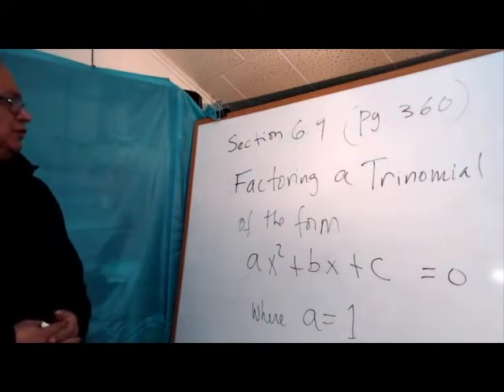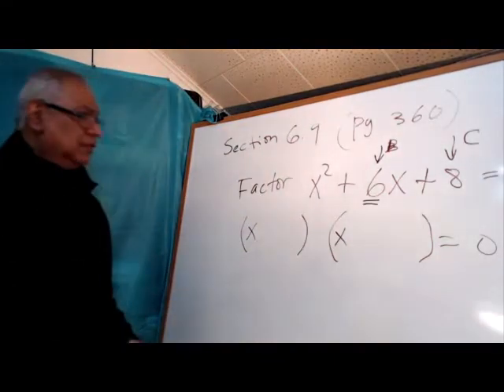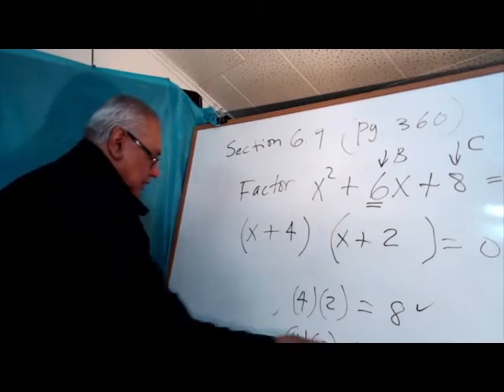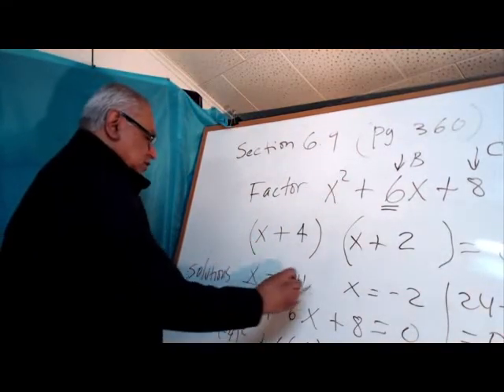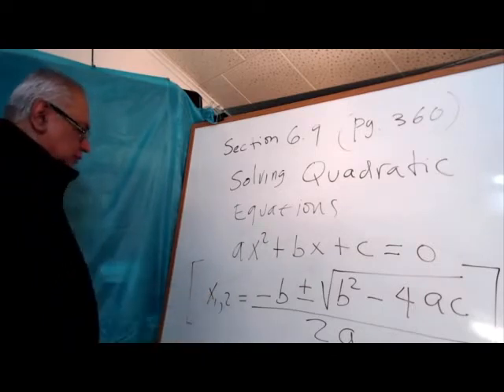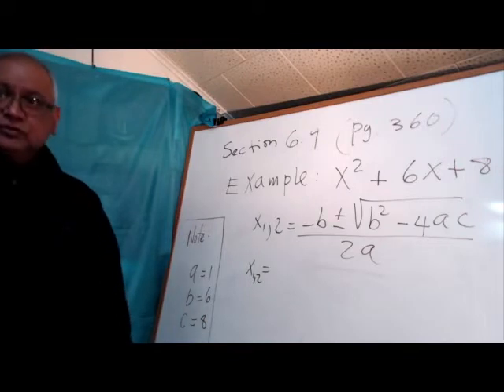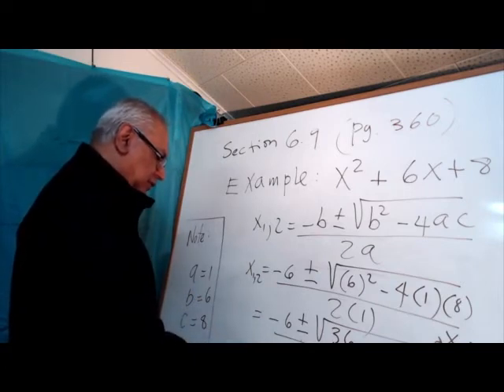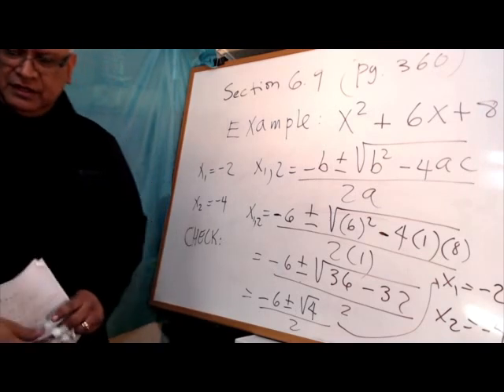MA112 Section 6.9 (Factoring and the Quadratic Formula)